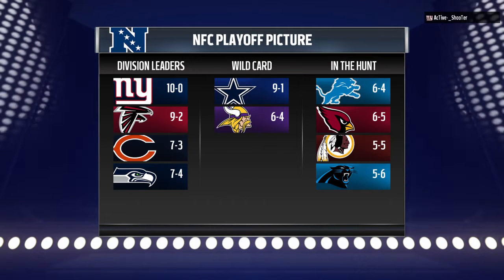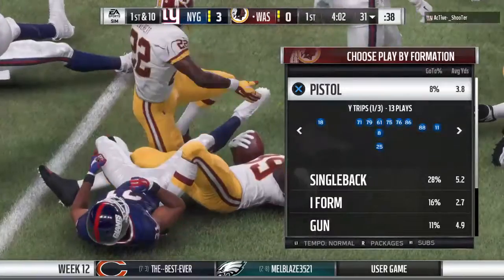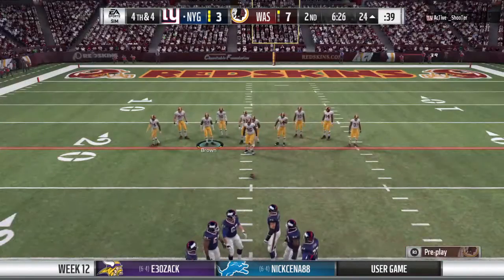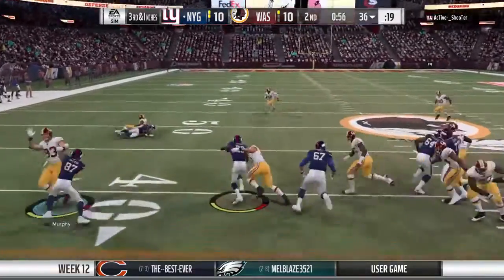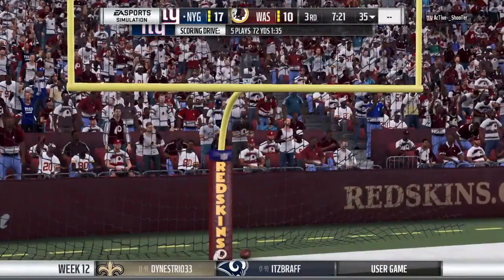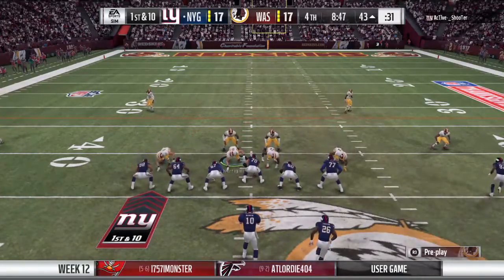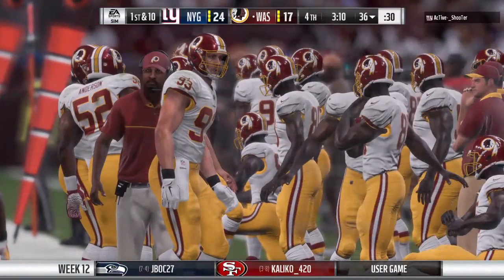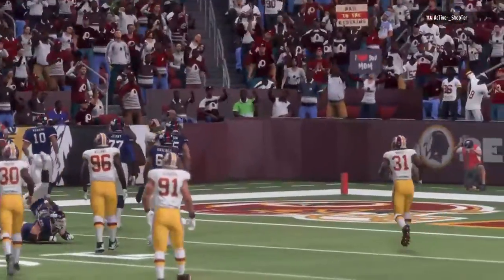Newmoon001's Live PS4 Broadcast